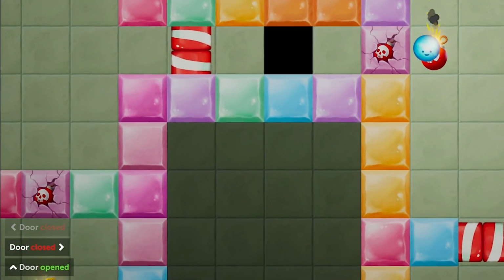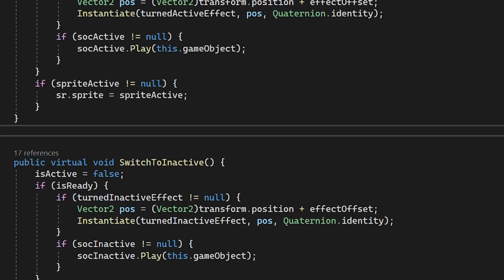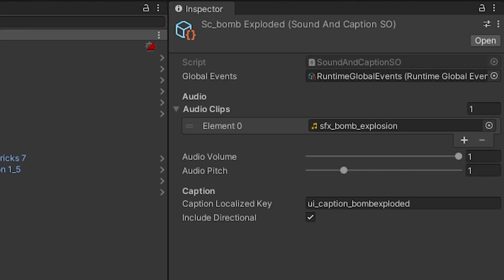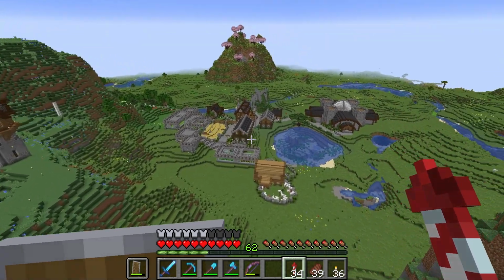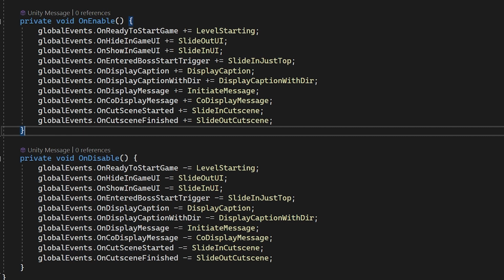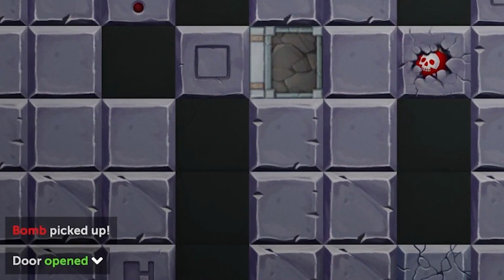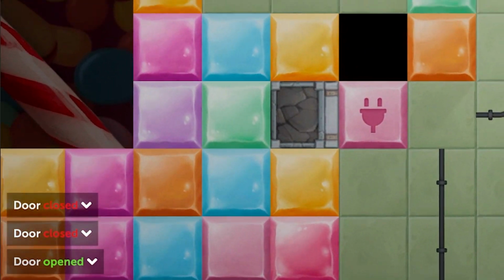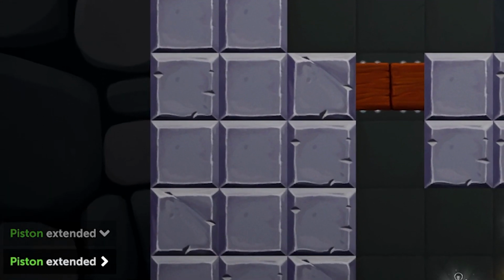Sound for all: Making my game ACCESSIBLE with CAPTIONS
Welcome to my latest devlog! 🎮 In this video I dive into making my game's sound accessible, and sharing why it's a personal mission for me. Join me as I showcase how I added captions, complete with directional arrows pointing towards the origin! 🌐🔊